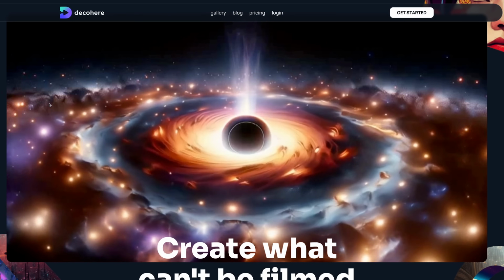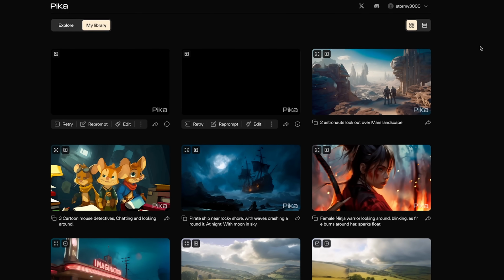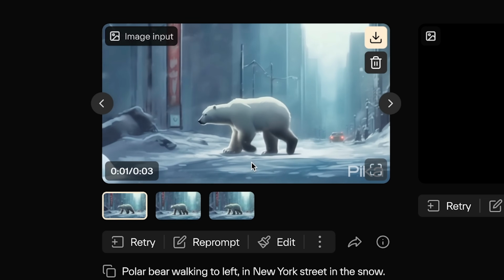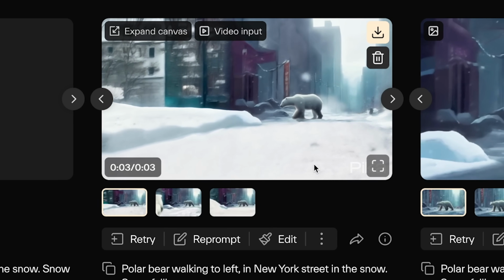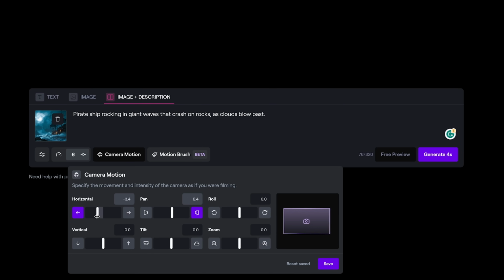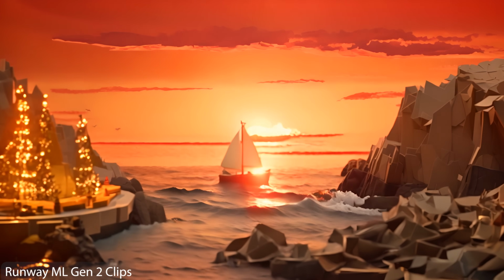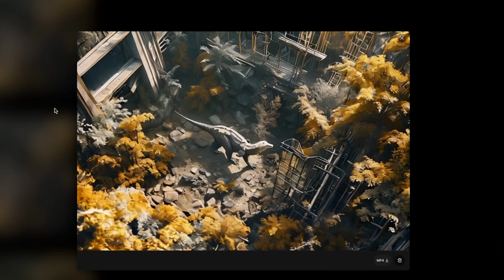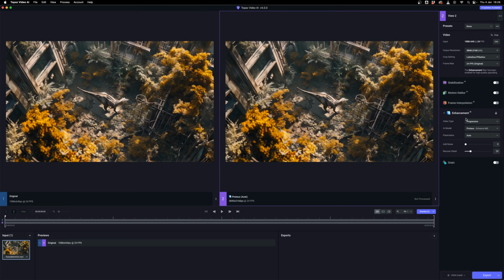Best AI Video Generation Platform in 2024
Find out more about AI Animation, and register as an AI creative for free

This video is an in-depth tutorial/exploration, where I take you through 4 of the most popular AI video generation platforms.

Decohere, Pika, Runway ML Gen 2 and the new Leonardo.ai Motion tool

Times
0:00 -  Intro
0:39 - Decohere
4:01 - Pika
11:37 - Runway ML
17:55 - Leonardo.ai
23:15 - Topaz Video AI
24:23 - Conclusion
25:00 - Comparison
25:26 - Conclusion (cont)